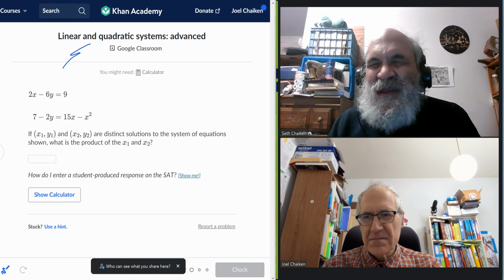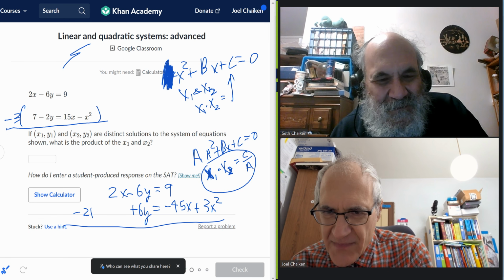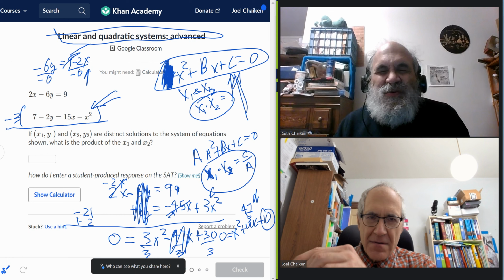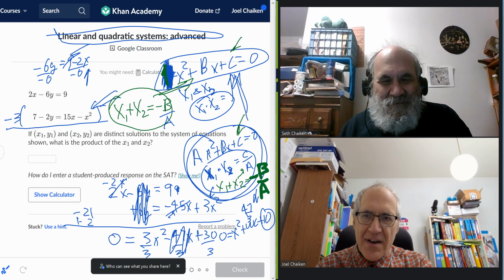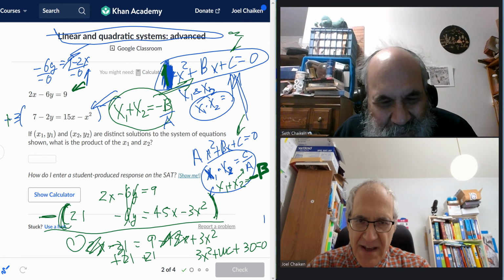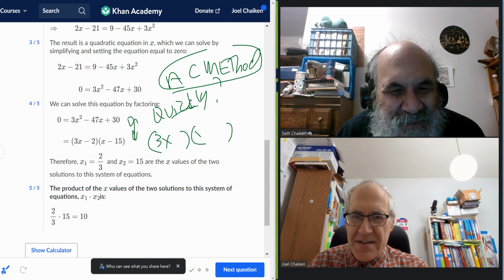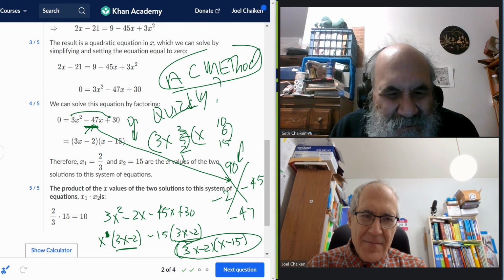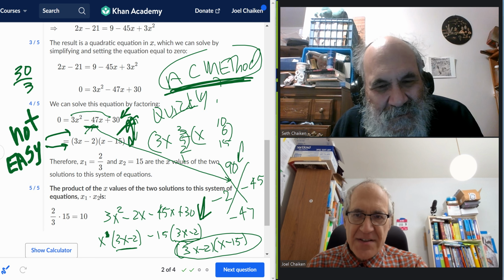Product of the Roots of a Quadratic Equation SAT Math Question of the Day November 14, 2023